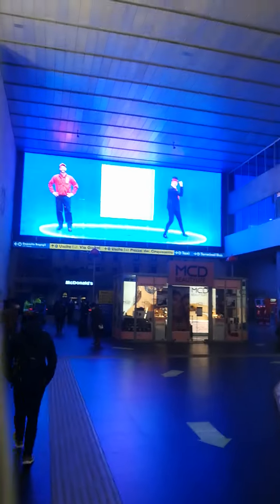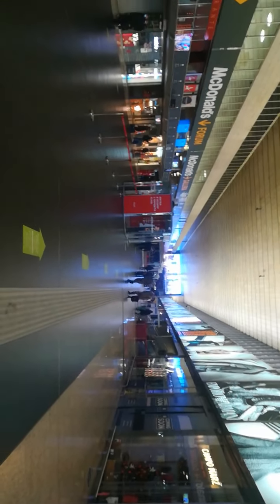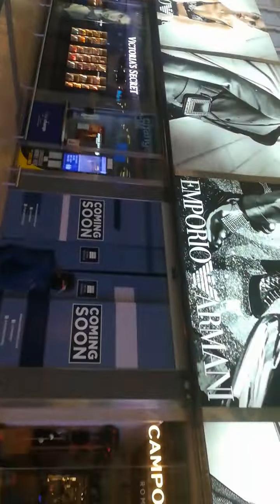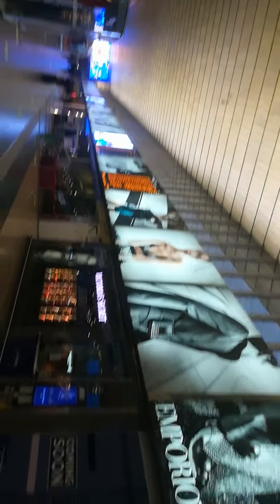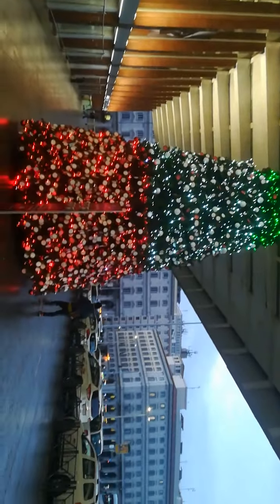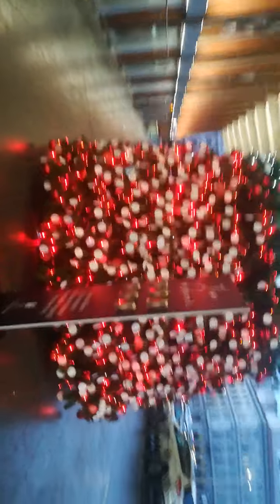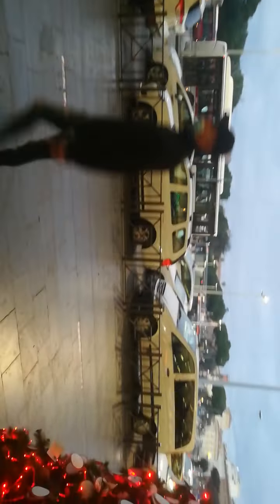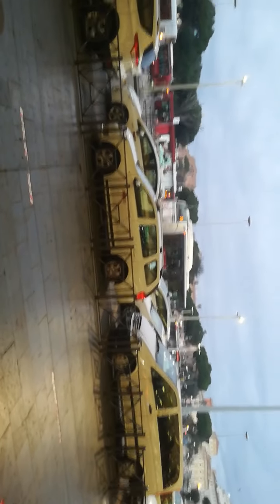Roma Termini train station. Please subscribe to my YouTube channel